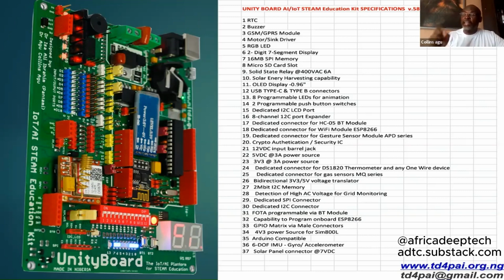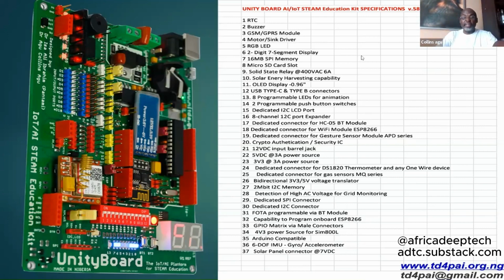Unique Features of the Unity IOT Board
Dr Collins Agu shares some of the unique features that make the Unity Board unique and better suited to the Nigerian and African market.
The Unity IOT Board is a board designed and built in Nigeria by Dr Collins Agu and his team